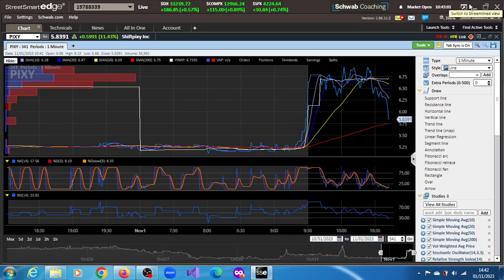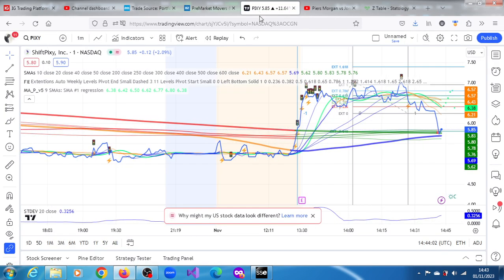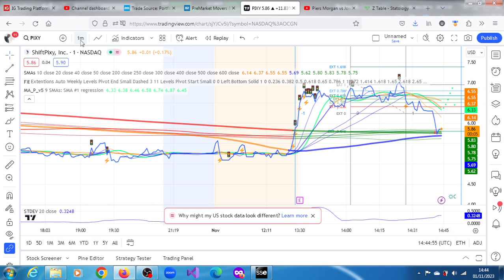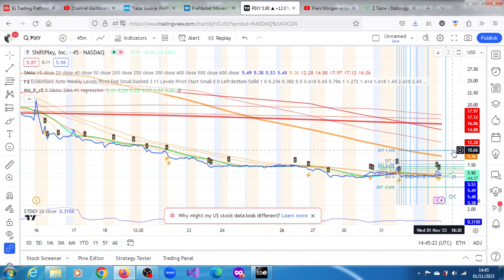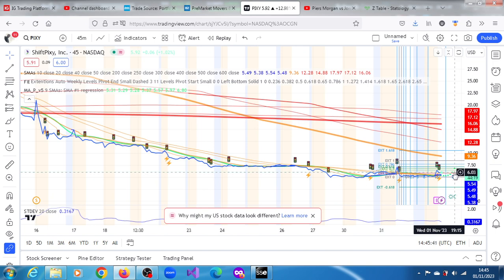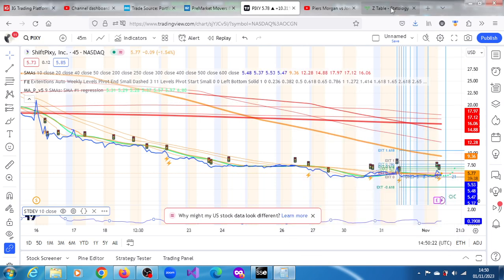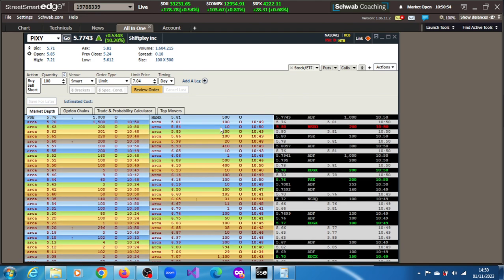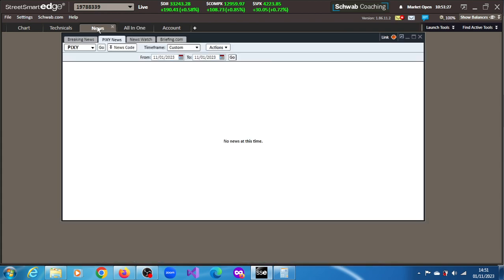Low Float Penny PIXY Stock: Buyers Paying Higher Prices.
Day traders may have been clamouring for a short squeeze on PIXY stock as of today the 20th of Jan. 2022.
Short Interest Ratio  0.25 Days to Cover
Short Interest % Float  27.34% - source: NASDAQ (short interest), Capital IQ (float)
Dark Pool Short Volume  10,695,002 shares - source: FINRA
Dark Pool Short Volume Ratio  46.23% - source: FINRA
pixy nft,
pixy stock forecast 2025,
pixy stock price target is $1.97.
pixy stock, shiftpixy, pixy, shiftpixy stock